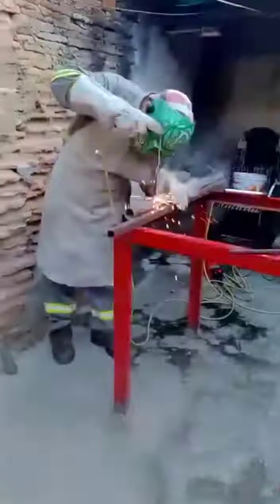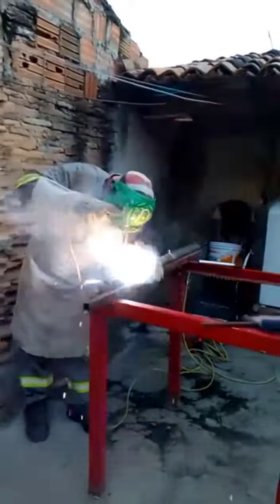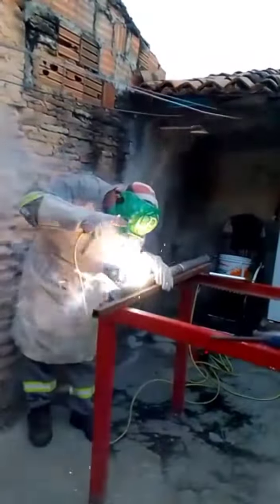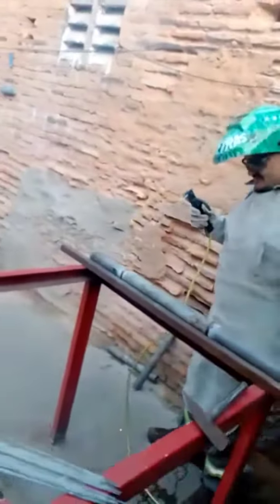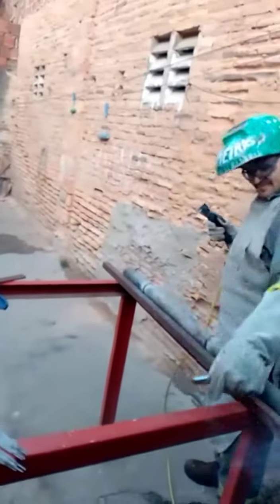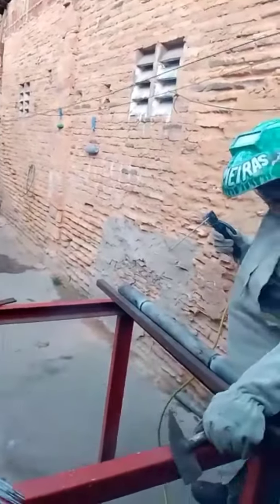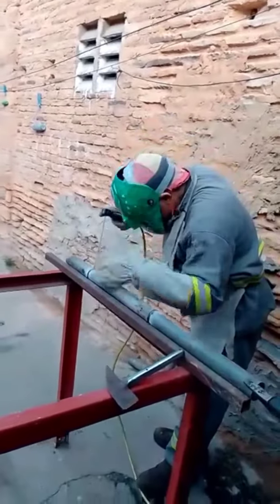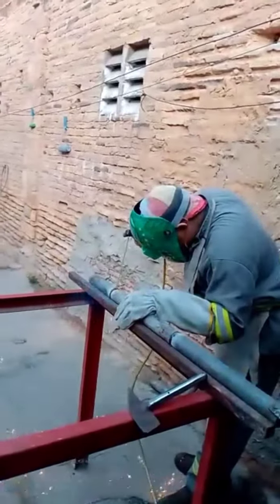Soldadar fábrica trave de futebol no tubo galvanizado na solda eletrodo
soldadar mostrar uma fabricação de trave de futebol no tubo galvanizado e sofrer na solda eletrodo revestido com material ruim de mais quem já trabalhou com este material

dicas para iniciantes e pra quem quer aprender á soldar eletrodo Revertido passo á passo na teóricas e práticas 👍👇

soldar na tubulação com eletrodo Revertido na 6010 com uma soldar de acabamento na (2G) você gastou deste vídeo curta compartilha e não deixar de se inscrever Poso ajudar mais pessoas👇🎥

soldador mostra as dificudades quer soldadores pegar para executar a soldagem nos processos tig e eletrodo revertido tenho mais dicas de soldar 👉🎥👇🔥

você já pensou em se grande projetista aqui vai uma dica passo á passo 💻👇

soldador da um show de soldagem mesmo em uma peça apertada mais não desisti e fais á soldar pefeita mais dicas e vídeos de bons soldadores 👉🎥

Aprenda a soldar alumínio, inox, aço carbono e muito mais no processo tig. Com linguagem de fácil entendimento. Com vídeo aulas teóricas e tambem video aulas práticas.

💸Quer um maior salário? Aproveite essa super oportunidade de crescimento profissional!🔥👇

Aprenda a soldar no processo MIG/MAG vários materiais.👇👇🔥
✅ Linguagem de fácil entendimento.
✅ Vídeo aulas teóricas e também vídeo aulas práticas.
✅ Certificado válido em todo Brasil.

como ganhar desenhar usando só mente ó celular e á internet 😍👇